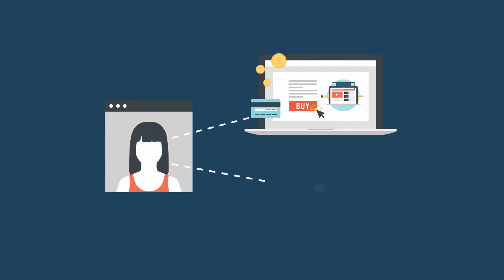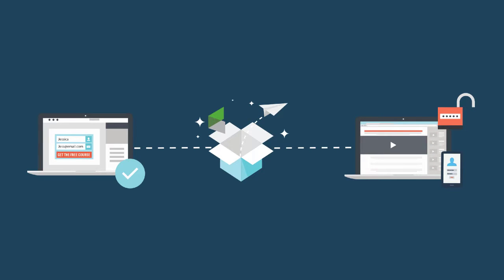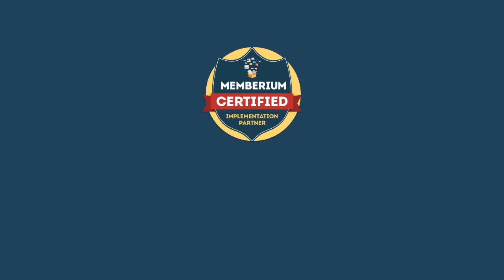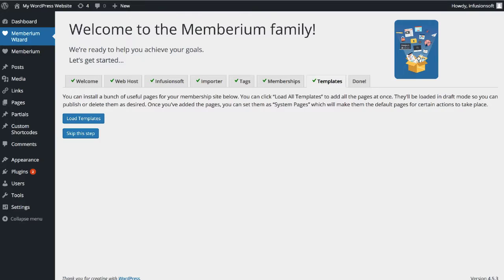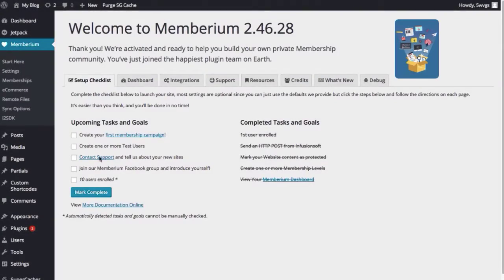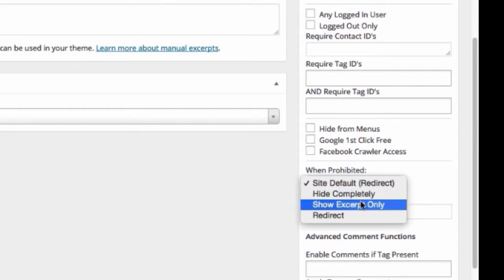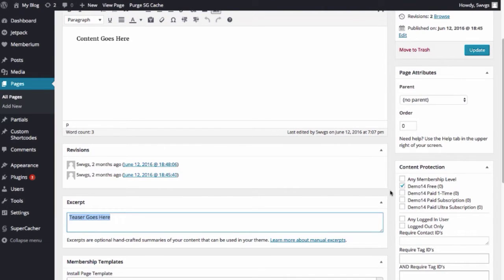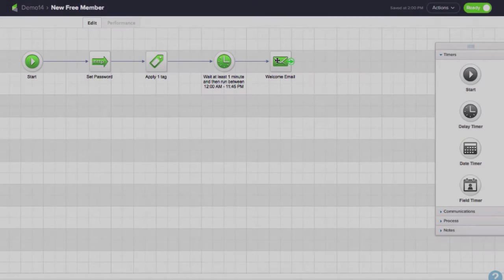Infusionsoft + WordPress: How to connect the two together to build a membership site with Memberium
To learn more about how Memberium works, check out the full demo video by visiting

A common question we get at Memberium is 'how does Memberium work with Infusionsoft and WordPress? Does it help design my site or work as a WordPress theme I can build my membership site with?'

This video answers these questions in an easy to understand way, and explains what Memberium does exactly, along with what WordPress does, what Infusionsoft does, and how Memberium helps connect the two together.

In a nutshell the design of your site comes from whatever WordPress theme that you choose to use. Memberium and Infusionsoft give you the functionality needed to run a membership site.